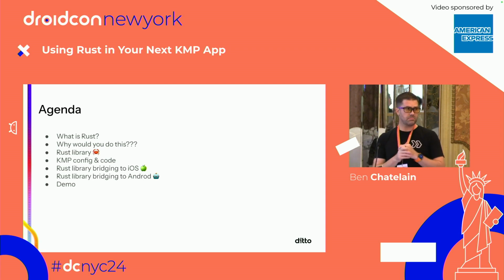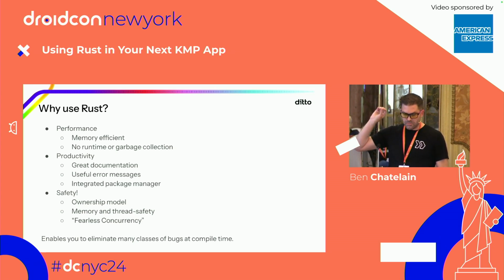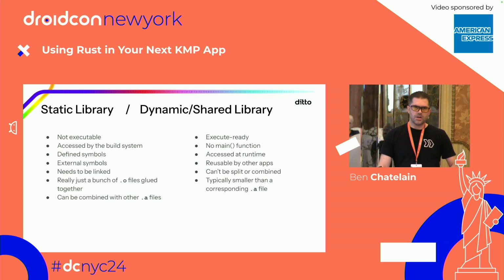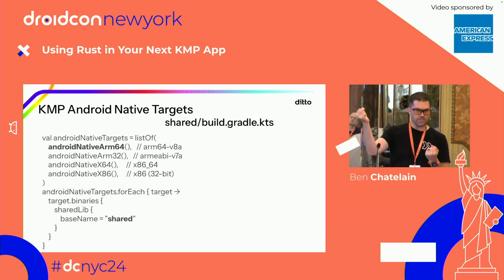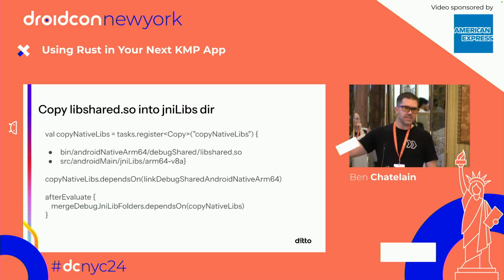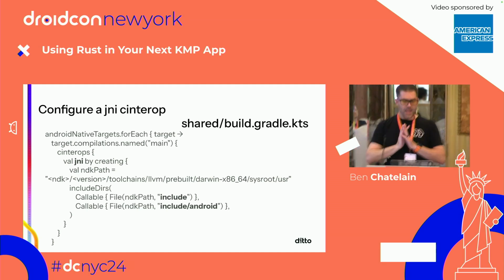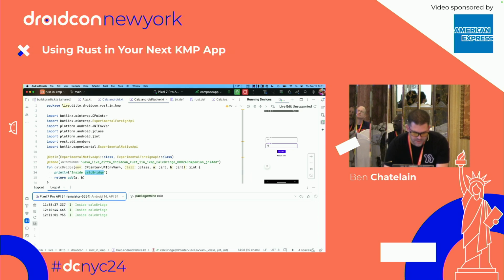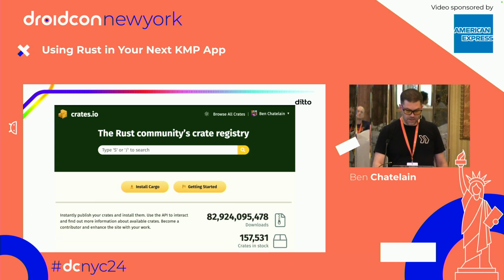Using Rust in Your Next KMP App - Ben Chatelain | droidcon New York 2024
🎤 Talk:Using Rust in Your Next KMP App
👤 Speaker: Ben Chatelain
📍 Event: droidcon New York 2024
📅 Date: September 19th - 20th